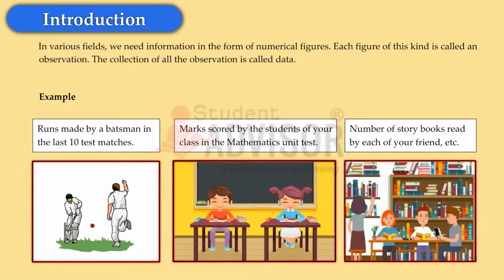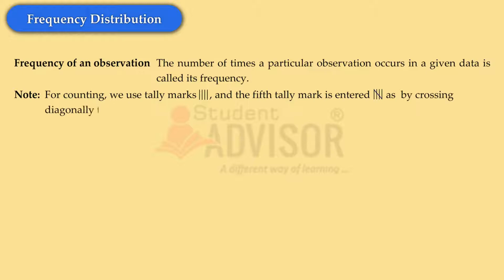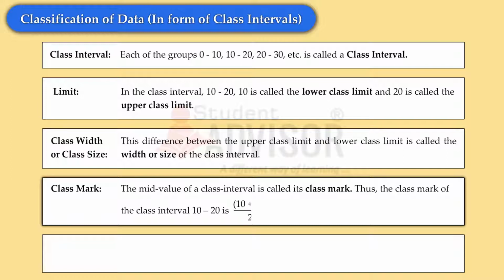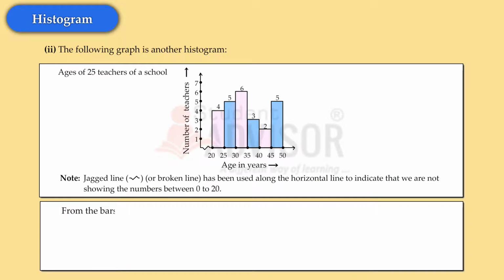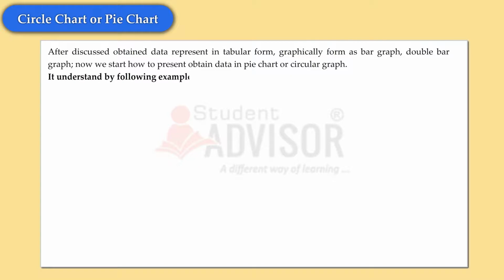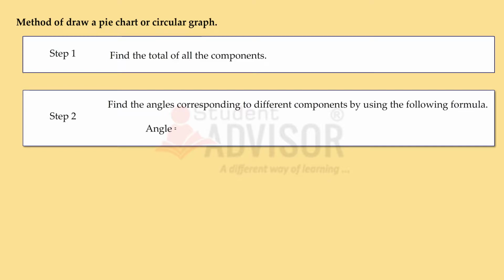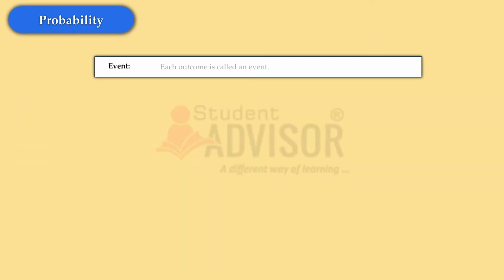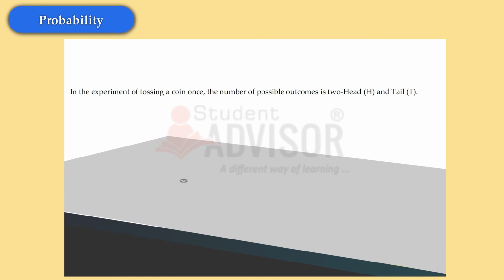Maths Class 8 - Data Handling